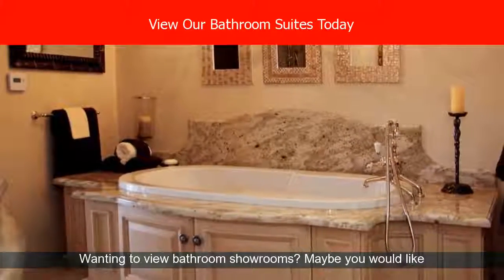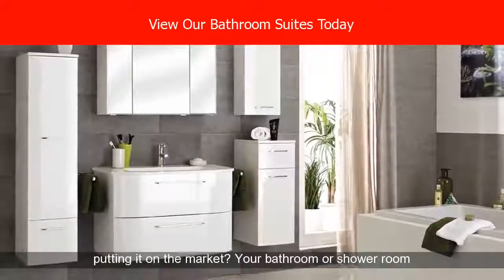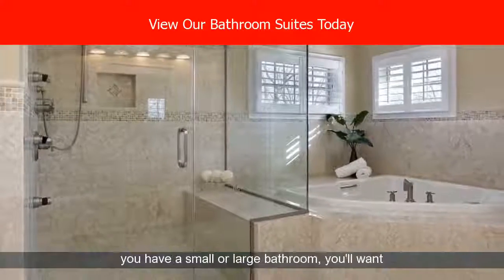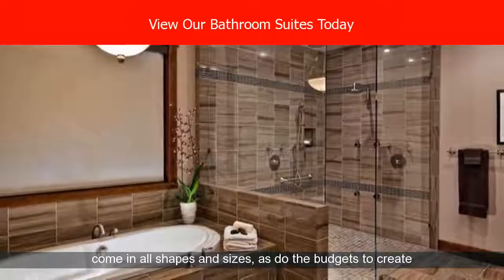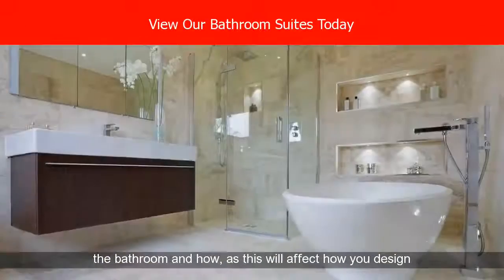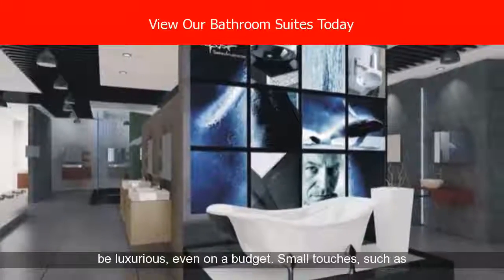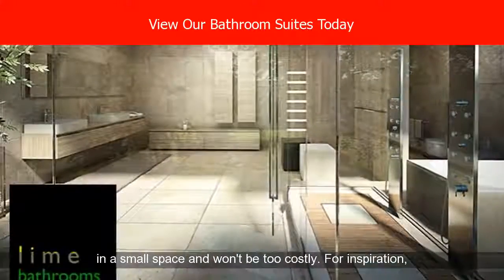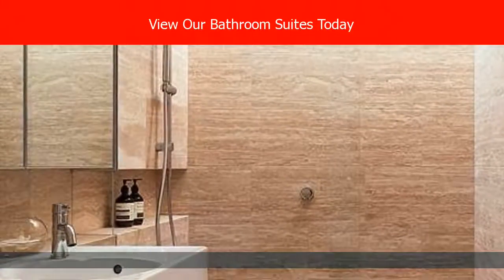Bathroom Suites Hartlepool | Complete Bath And Bathroom Suites In Hartlepool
Bathroom suites in Hartlepool.  View our complete range of luxury or cheap bathroom suites, baths, vanities, basins, toilets, and cabinets at our bathroom suites showroom. We offer traditional, modern, victorian and contemporary bathroom suite designs for your home in Hartlepool, Borough of Hartlepool also covering Hartlepool Marina, Hart and Crimdon.
Relevant tags:
7 piece bathroom
designer bathroom suites Hartlepool, North East
sink bathroom
bathroom suites for small bathrooms
bathroom vanity sinks
bathroom vessel sinks
freestanding whirlpool tub
Just down Grange Road within the TS25 1BS area.
undermount bathroom sinks
4 piece bathroom layout
See our 5 piece bathroom in Hartlepool
Close to Hartlepool United Football Club and near A179
3 piece bathroom ideas
freestanding tub with shower
bathrooms suites Hartlepool, Borough of Hartlepool
shower suites
contemporary bathroom suites
bathroom suites for small rooms covering Hartlepool Marina, Hart
complete bathroom suites Hartlepool within North East and close to Seaton Carew
bathroom suites sale
cheap bathroom suites with taps
small freestanding tub
luxury small bathrooms
Near by Ward Jackson Park and just off Catcote Road
3 piece bathroom dimensions
2 piece bathroom
bathroom sink with cabinet
freestanding tubs reviews
6 piece bathroom
bathroom sink vanity
cheap complete bathroom suites
bathroom suites uk
freestanding cast iron tub
Find your perfect bathroom suite in Hartlepool today at our bathroom showroom.  Call us - Areacode 01429.